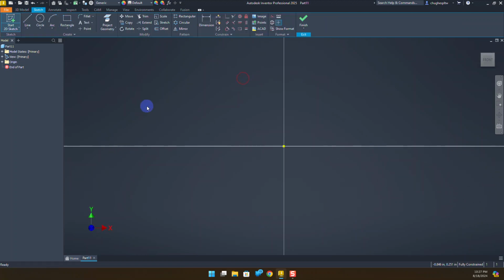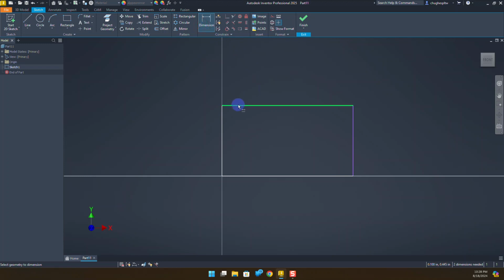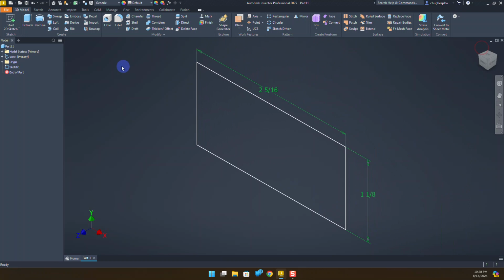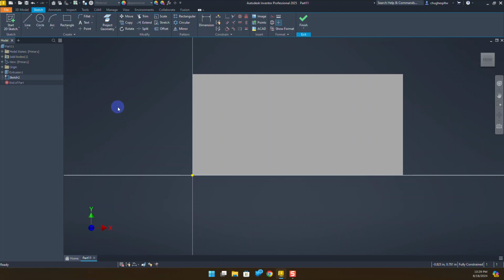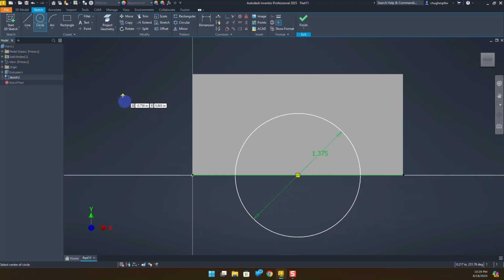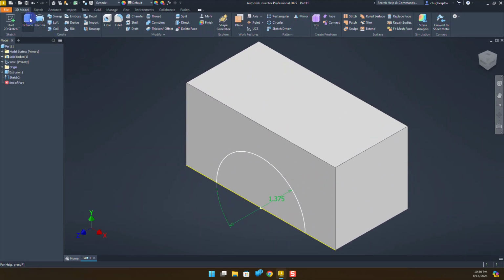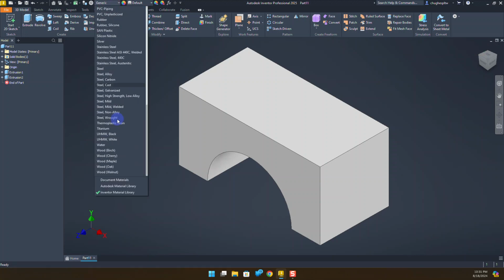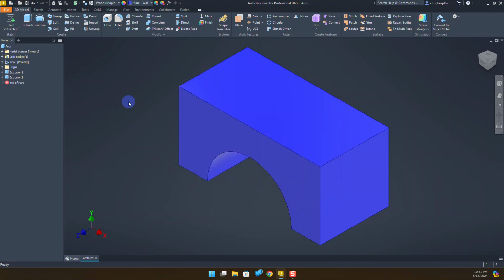Arch (Autodesk Inventor)